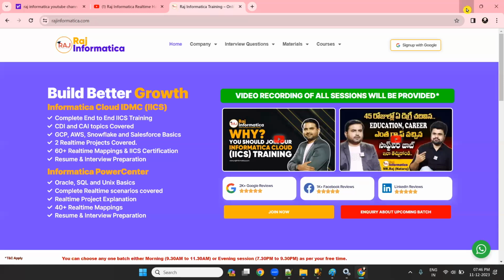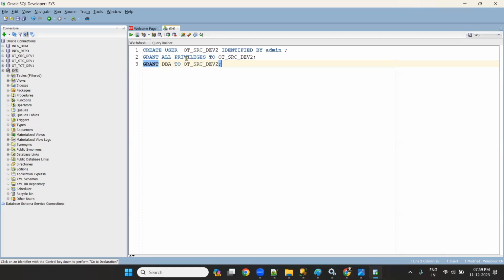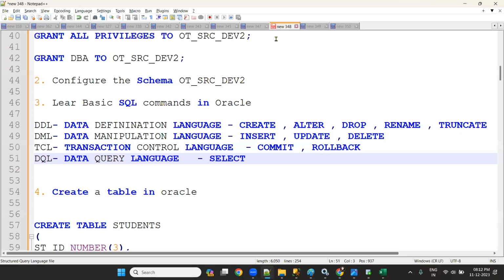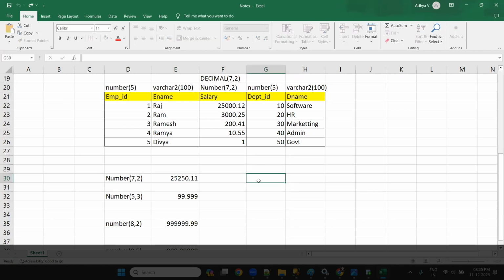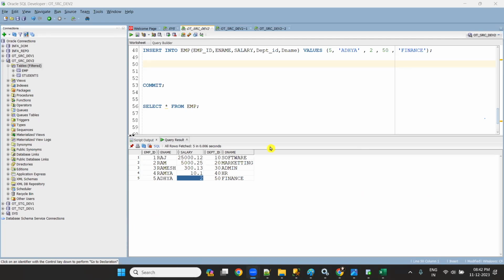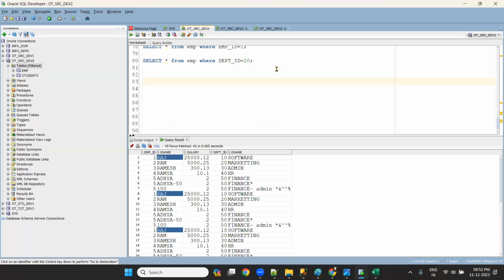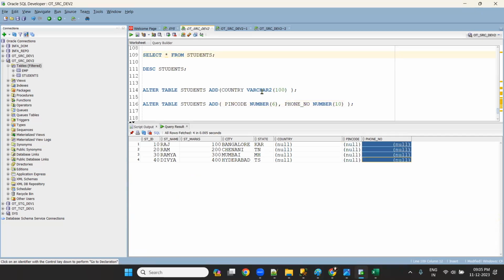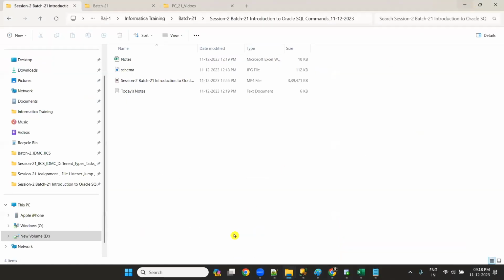Informatica PowerCenter Batch-21 Session-2 | Introduction to Oracle SQL | SQL Basics | SQL Tutorial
ORACLE - SQL     - STRUCTURED QUERY LANGUAGE
DDL COMMANDS - DATA DEFINIATION LANGUAGE - CREATE , ALTER , DROP ,RENAME , TRUNCATE
DML COMMANDS - DATA MANIPULATION LANGUAGE-  INSERT , UPDATE , DELETE
TCL COMMANDS - TRANSACTION CONTROL LANGUAGE - COMMIT , ROLLBACK
DQL COMMANDS - DATA QUERY LANGUAGE - SELECT
DCL COMMANDS  - DATA CONTROL LANGUAGE - GRANT , REVOKE

TO WORK ON ABOVE ORACLE COMMANDS ,

YOU SHOULD INSTALL ORACLE SERVER 11G
YOU SHOULD INSTALL ORACLE SQL DEVELOPER.

1. create a schema in oracle sql developer.

CREATE USER OT_SRC_DEV15 IDENTIFIED BY admin;

GRANT ALL PRIVILEGES TO OT_SRC_DEV15;

GRANT DBA TO OT_SRC_DEV15;

2. CREATE  A TABLE  DEFINITION OR STRUCTURE OF THE TABLE.
ST_ID NUMBER(3),
ST_NAME VARCHAR2(50),
MARKS NUMBER(5,2),
CITY VARCHAR2(100)

3. TO SEE THE DEFINITION OR STRUCTURE OF THE TABLE

DESC STUDENTS;

4. TO SEE THE DATA/ ROWS IN A TABLE
SELECT * FROM STUDENTS;

5. TO INSERT THE RECORDS/DATA INTO THE TABLE.

6. HOW TO SAVE THE RECORDS FROM A TABLE ?
COMMIT;

7. How to see the count of the records?

Select count(*) from Students;

DDL- DATA DEFININATION LANGUAGE - CREATE , ALTER , DROP , RENAME , TRUNCATE
TCL- TRANSACTION CONTROLM LANGUAGE  - COMMIT , ROLLBACK
DQL- DATA QUERY LANGUAGE   - SELECT

CREATE  - TO CREATE A NEW TABLE
INSERT  - TO INSERT THE NEW RECORD
COMMIT  - TO SAVE THE RECORDS
SELECT  - TO SEE THE RECORDS
DESC    - TO SEE STR/DEF OF A TABLE
WHERE   - TO SEARCH/FILTER THE RECORDS FROM A TABLE
COUNT(*) - TO SEE COUNT OF THE RECRODS FROM A TABLE.

Alter table Add - add the new columns to the table
Alter table drop - Remove the columns from a table
Alter table modify - Modify the datatypes in a table
Alter table rename  - Rename the column names in  a table.

1. How to create a schema called  ot_src_dev2 ?
2. Configure the Schema OT_SRC_DEV2
3. Learn Basic SQL commands in Oracle
4. Create a table in oracle
5. How to see the records in a table ?
6. INSERT THE RECORDS INTO THE TABLE
7. Save the records into the table
8. How to See the structure/definition of a table?
9. see the count of records from a table
10.How to search the records from a table
11.ALTER